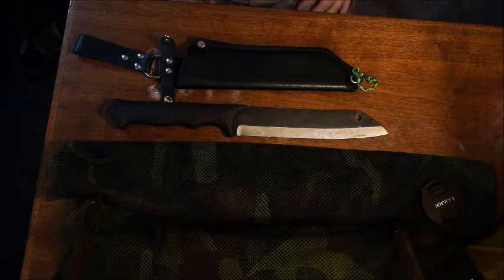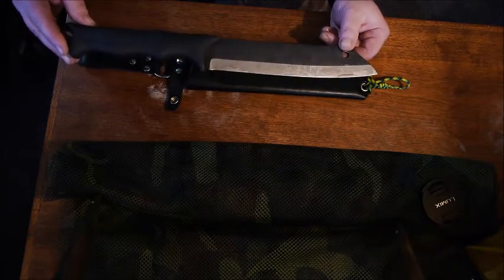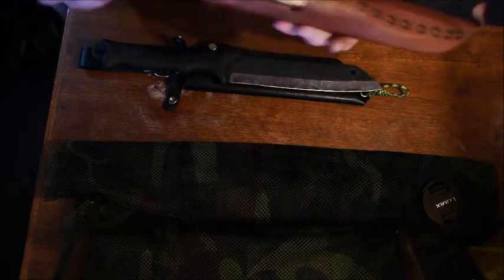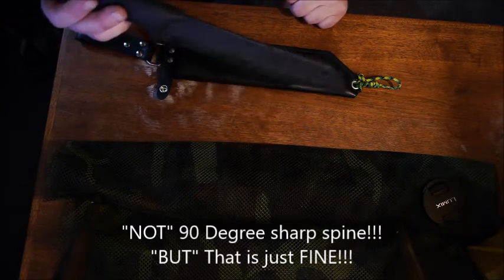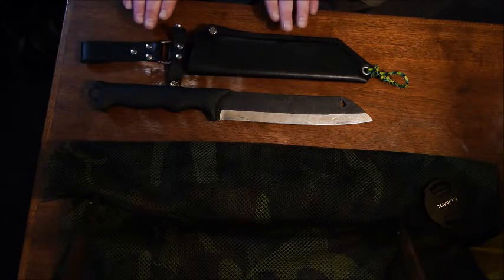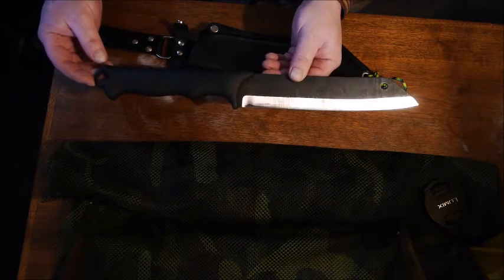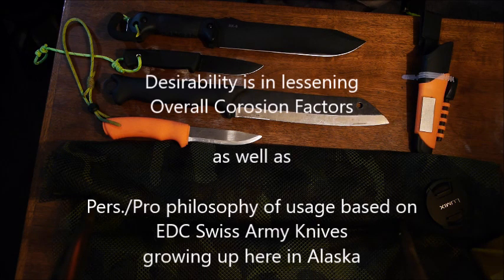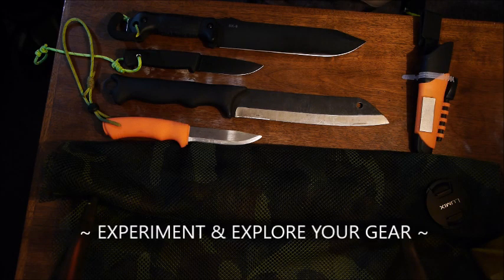TERAVA SKRAMA REVIEW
Varusteleka Terävä Skrama BUSH KNIFE Where Tradition Meets Modern